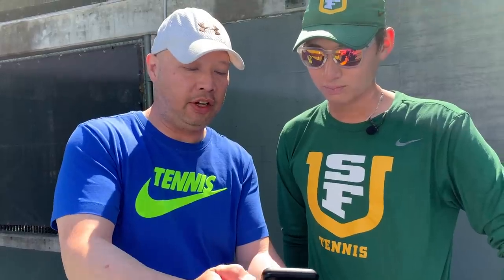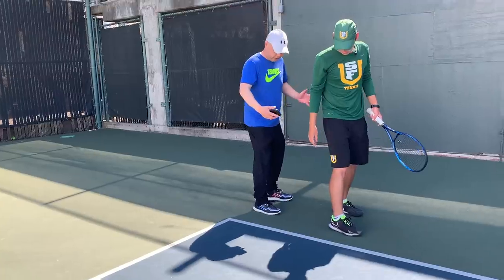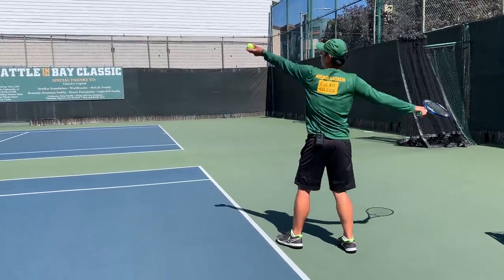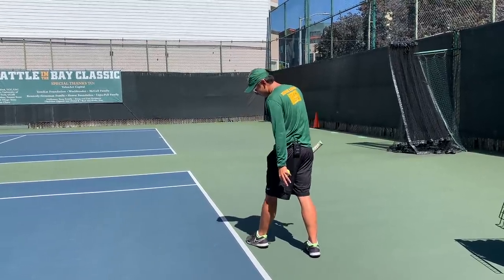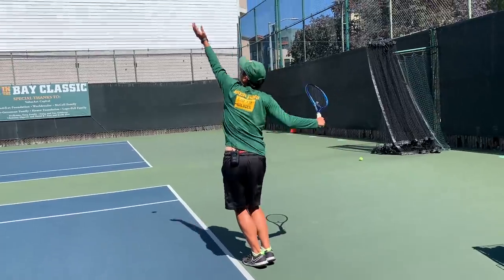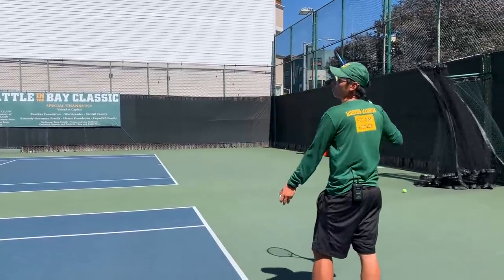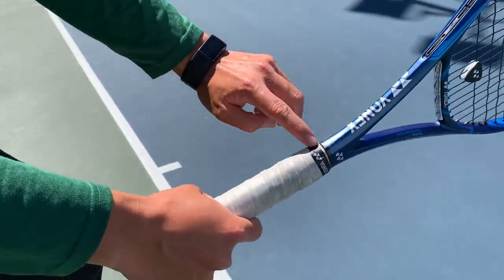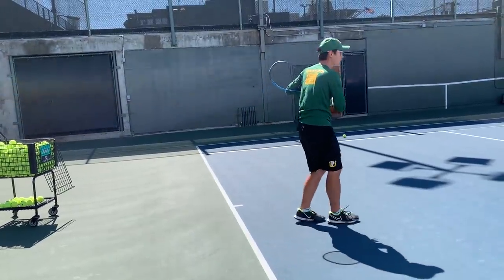TENNIS SERVE AND DRILLS - FIXING JAKE'S SERVE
Thanks to Coach Andrew Gu for the serve instruction and drills.

You want to follow Coach Andrew Gu on IG @agu.tennis